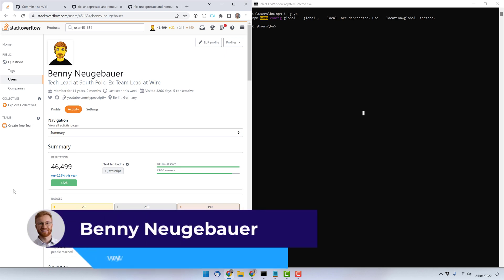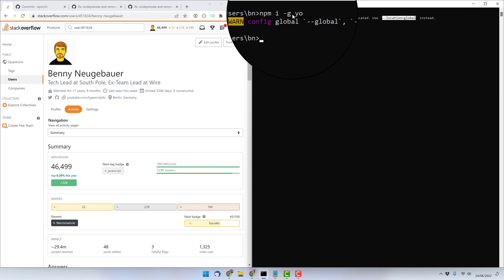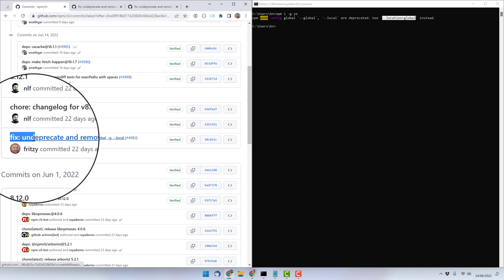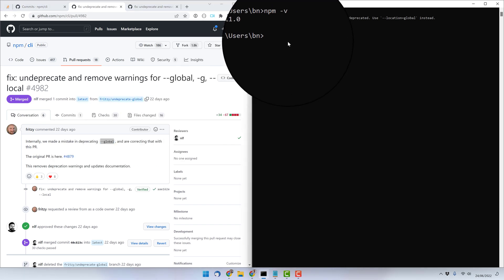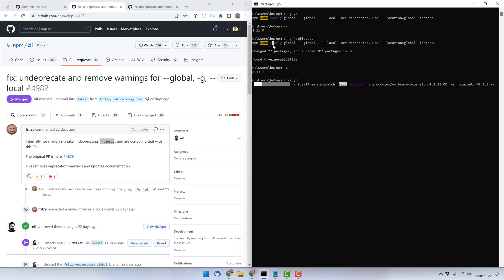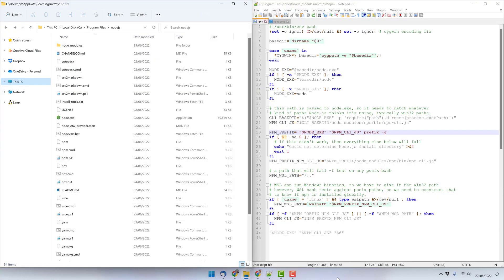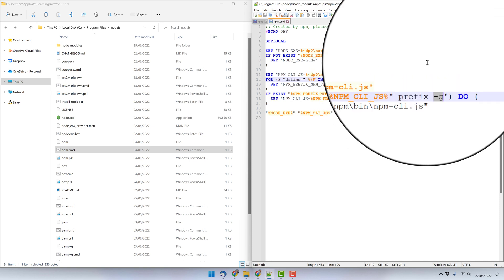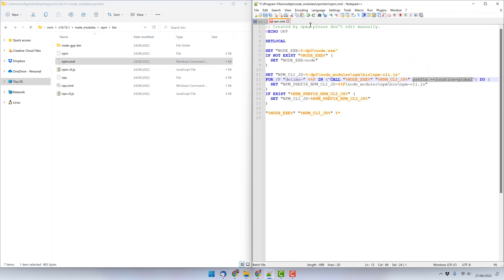FIX npm WARN config global `global`, `local` are deprecated. Use `location=global` instead.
In this video I will show how to PROPERLY fix the npm warning WITHOUT modifying local npm files.

Timeline:
00:00 Upgrade npm
03:52 Workaround patching npm.cmd